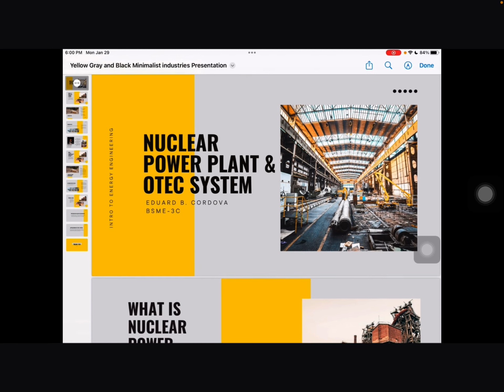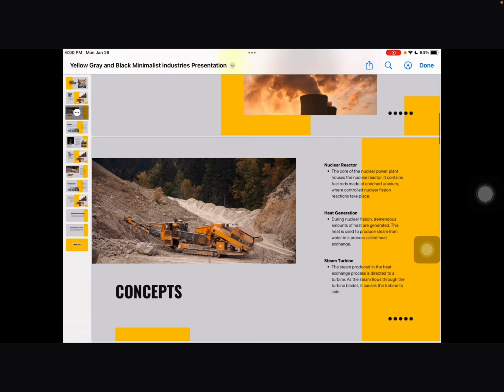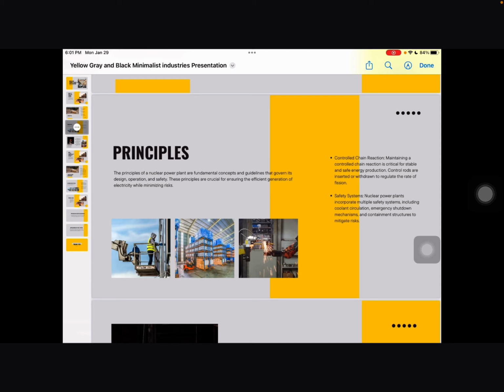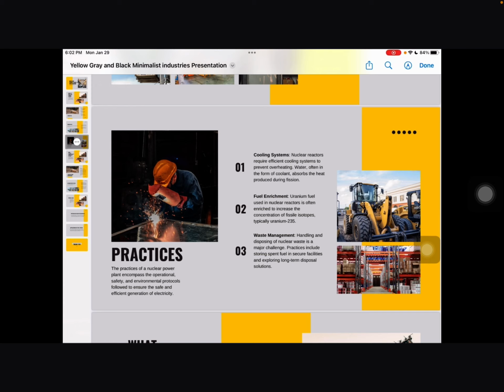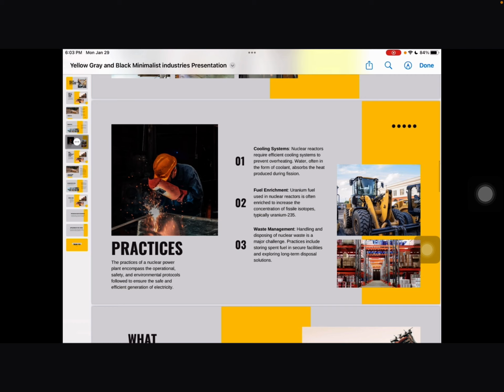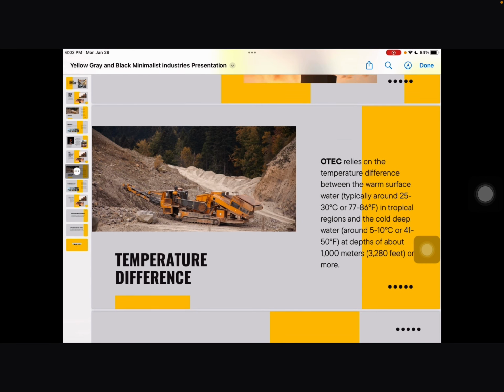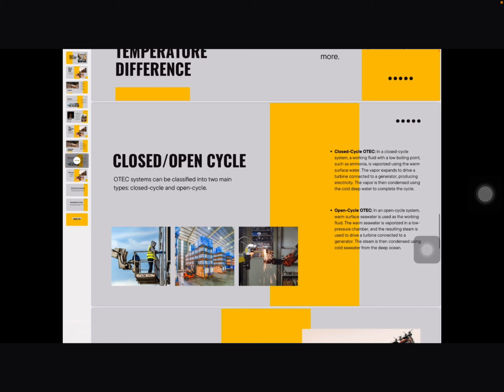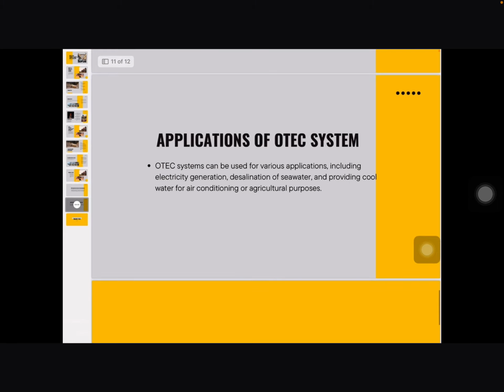January 29, 2024